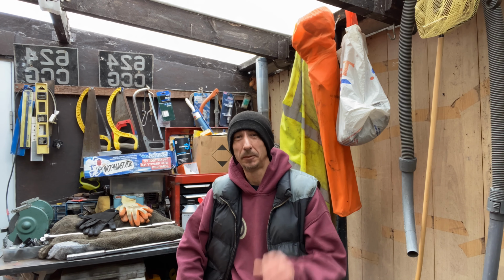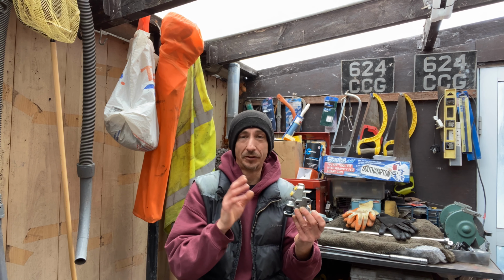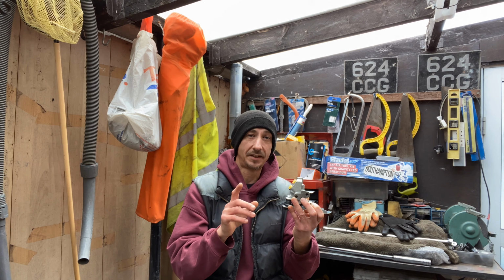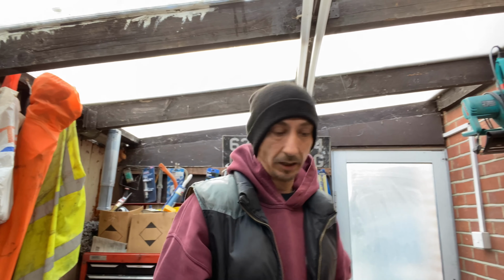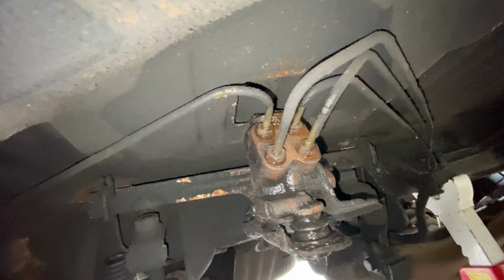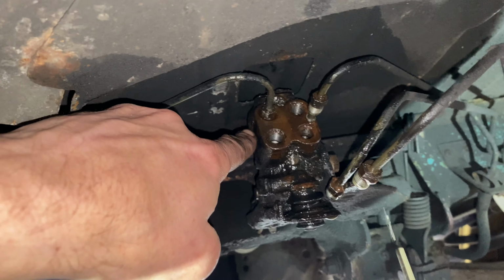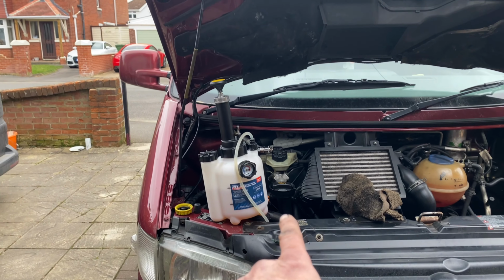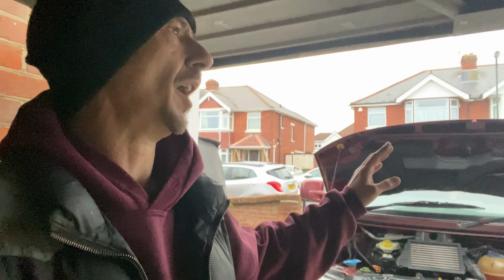Brake pressure regulating valve - VW T4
VW T4 2.5tdi caravelle rear brake load compensator started to leak, so I figured I'd take you along and show you how I swapped it out for a new bosch one. The bias valve that I removed was also bosch. I bleed the brakes using a sealey brake pressure system along with using comma dot 4 brake fluid.

You can purchase the sealey brake pressure kit from clicking this
5 litres of dot 4 can be purchased
Alternatively you can buy 1 litre at a time

If you enjoy my content or find my content helpful you can donate to help support and fund more videos in the future, you can do this via my paypal or maybe just buy me a coffee by clicking the super thanks heart which shows you directly supporting the channel Twiggs T4

Due to factors beyond the control of Twiggs T4, I cannot guarantee against improper use or unauthorized modifications of this information. Twiggs T4 assumes no liability for property damage or injury incurred as a result of any of the information contained in this video. Use this video at your own risk. Twiggs T4 recommends safe practices when working on vehicles and or with tools seen or implied in this video. Due to factors beyond the control of Twiggs T4, no information contained in this video shall create any expressed or implied warranty or guarantee of any particular result. Any injury, damage, or loss that may result from improper use of these tools, equipment, or from the information contained in this video is the sole responsibility of the user and not Twiggs T4.